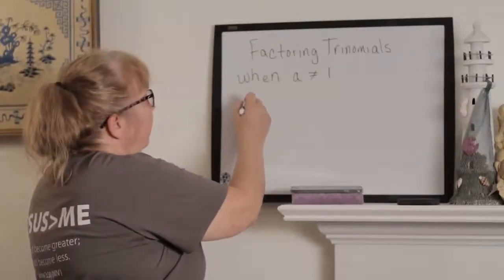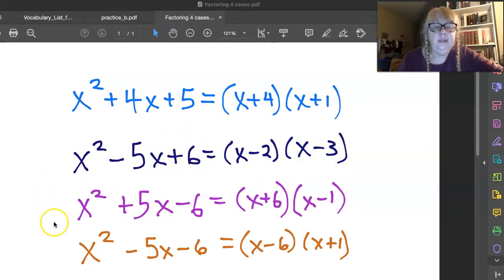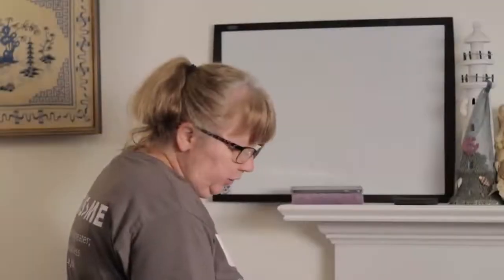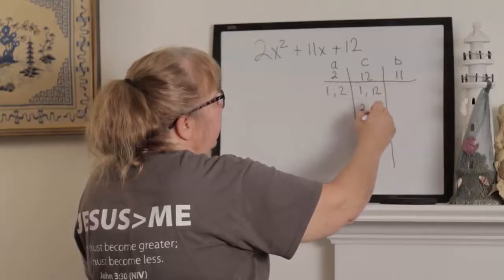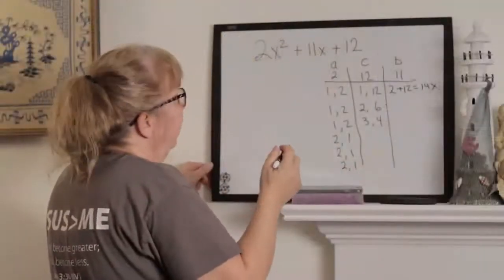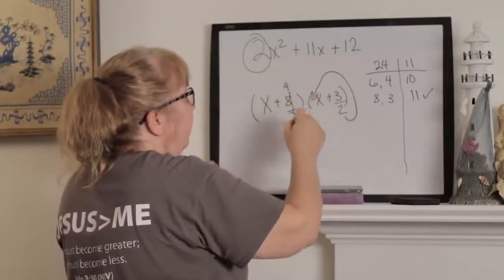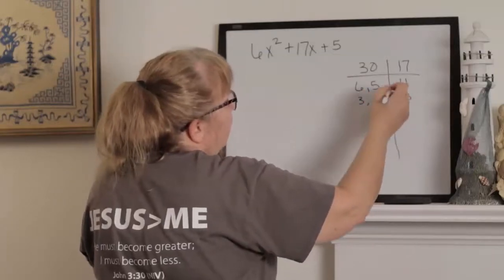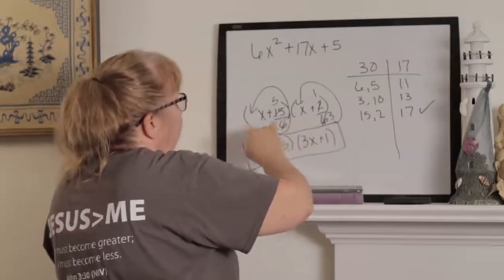Factoring Trinnomials where a ≠ 1